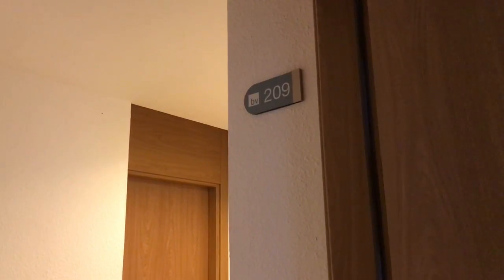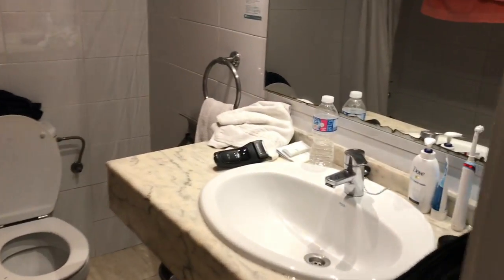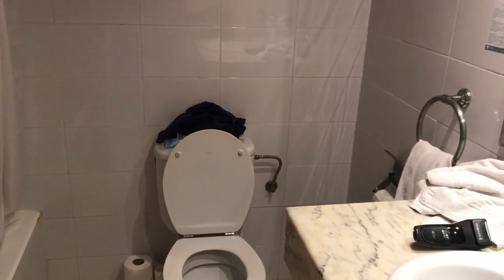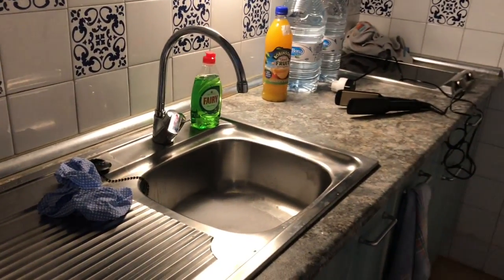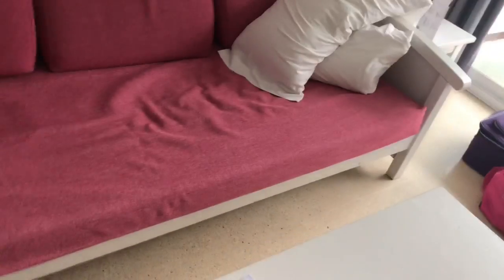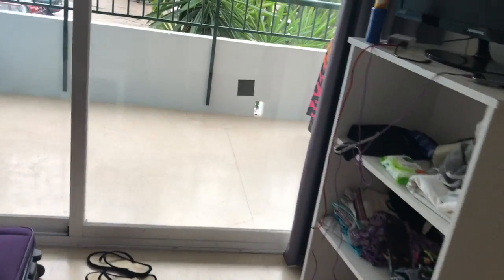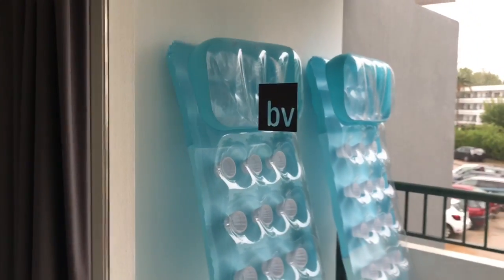SWIMMING, RAIN AND EATING OUT|HOLIDAY VLOGS 2017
Good morning everyone! Today I am uploading the second holiday Vlog! I hope you enjoy this one!